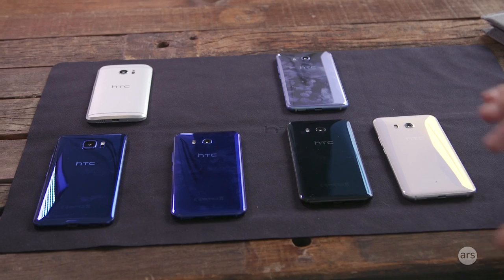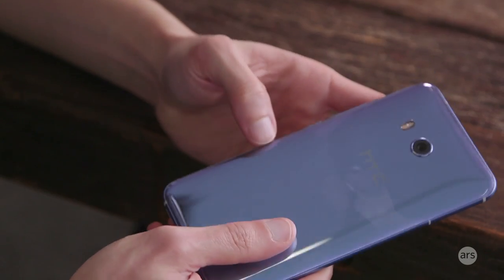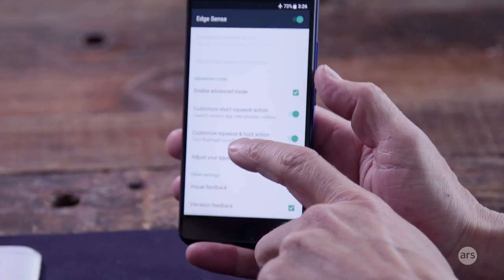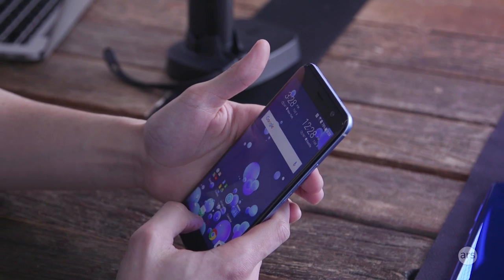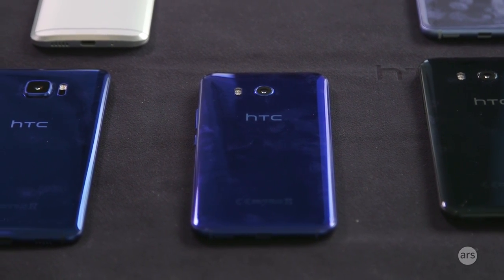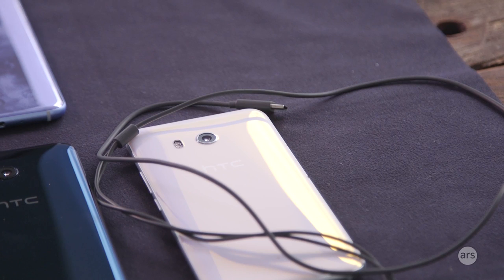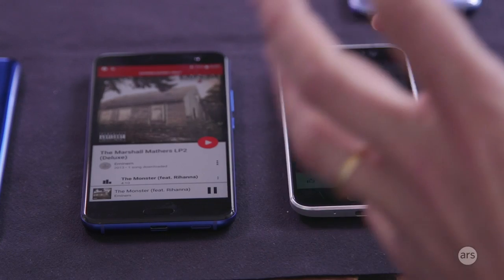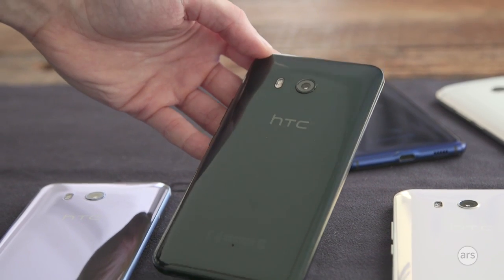Hands-on with the HTC U 11 smartphone | Ars Technica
Ars Technica's Ron Amadeo gets a first look at the new HTC U 11 smartphone and ear buds. Read the article